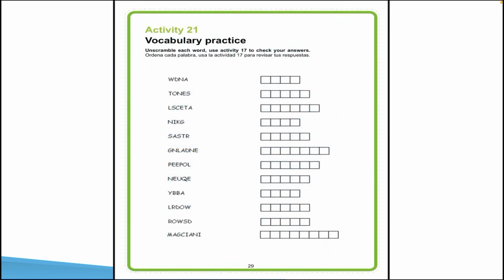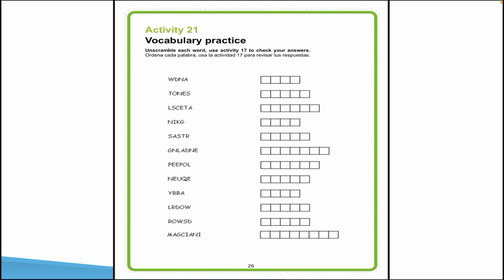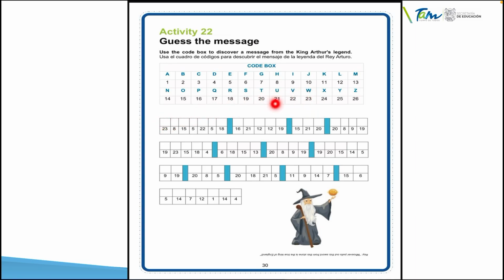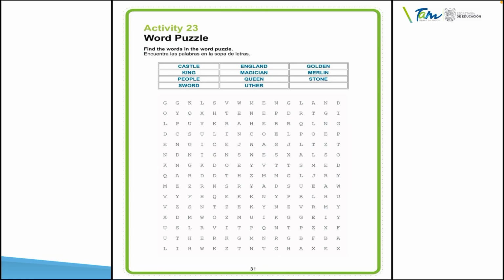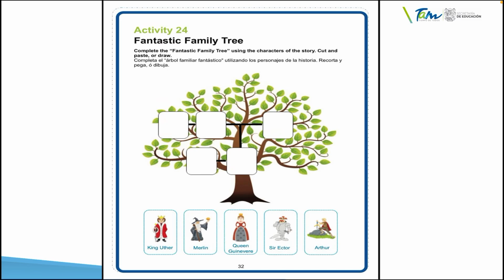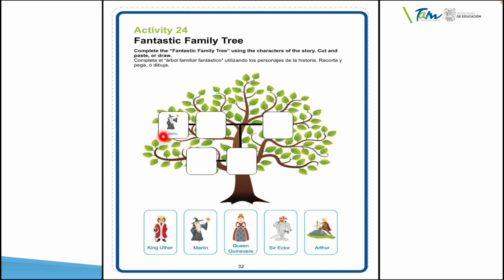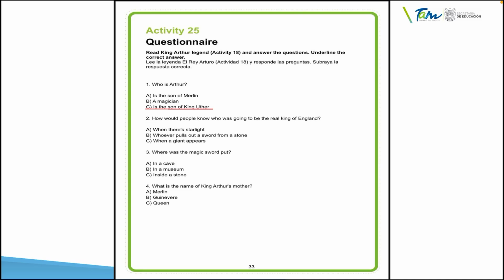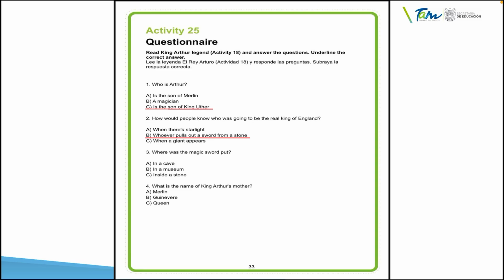6to Grado- Activities 21 to 25/ SEPTEMBER